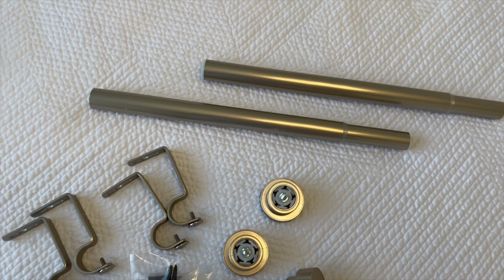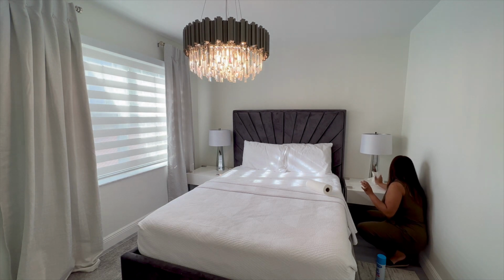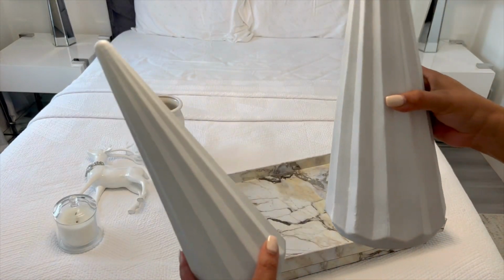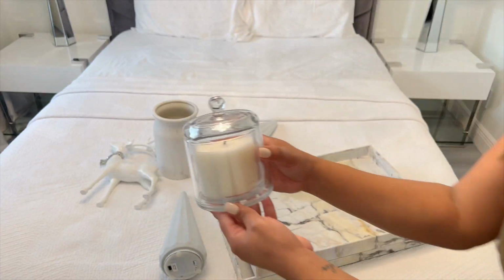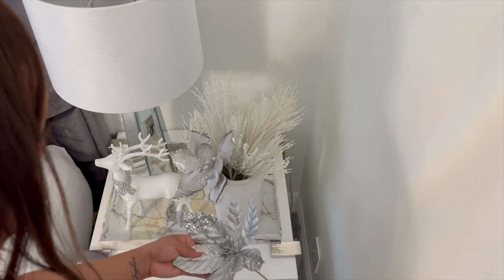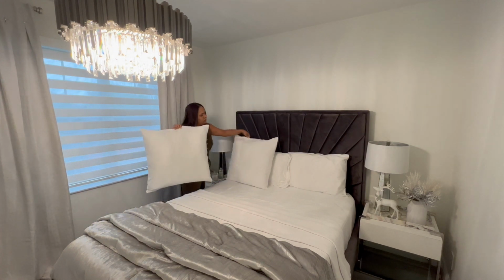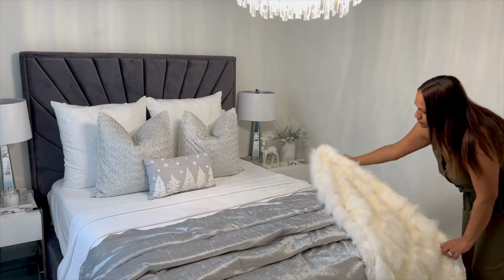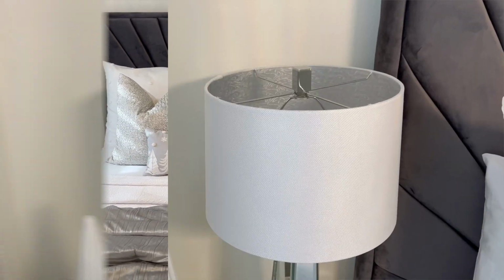DECORATING THE GUEST BEDROOM FOR THE HOLIDAYS | CHRISTMAS DECOR 2021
Hi Fam! I added some holiday cheer to my guest room :). simple touches to add some holiday spirit to space. I will be traveling to NYC this week so when I come back get ready to deck the house for season!

Happy Thanksgiving all xoxo Katie!

Furniture
White Coverlet
Nightstand Similar
Rug (size 6x9)
Table Lamps Similar

Decor
White Ceramic Christmas Tree
Marble Tray (Similar)
White reindeer (similar)
Euro Sham Pillows
Christmas Tree Lumbar Pillow